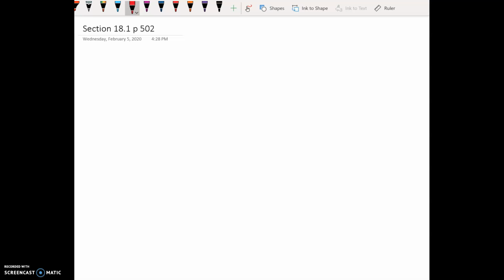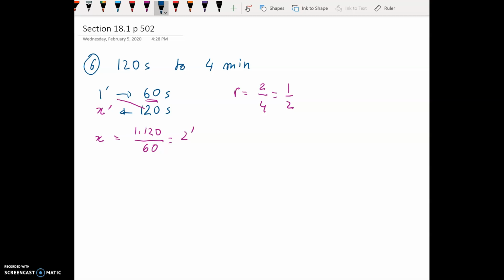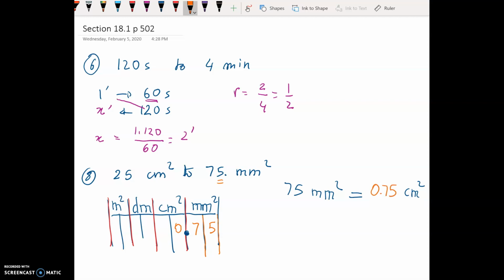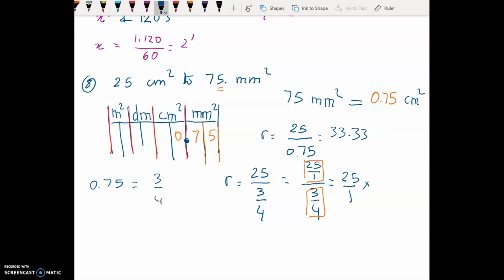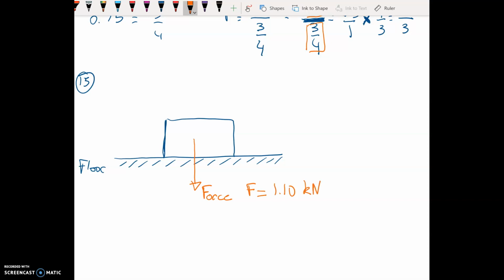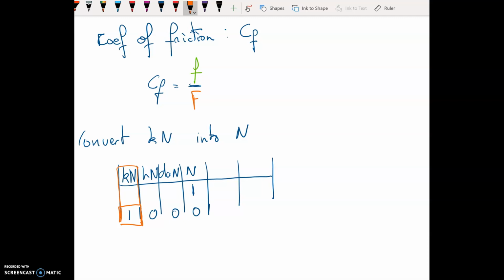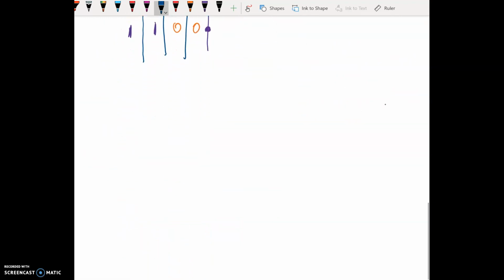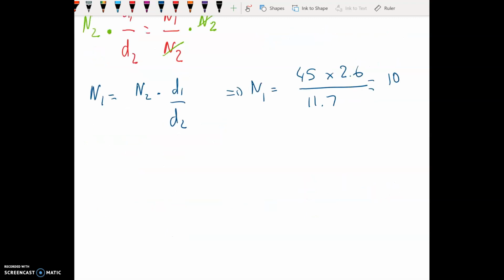Matt 107 section 18.1